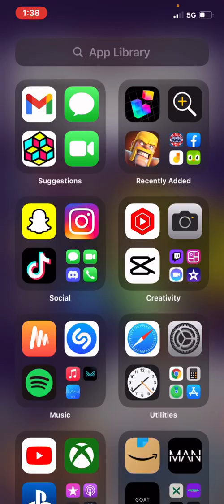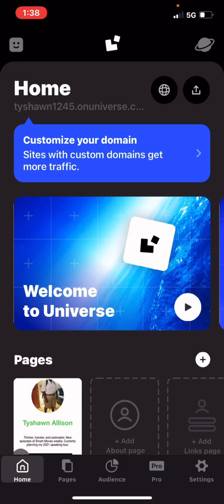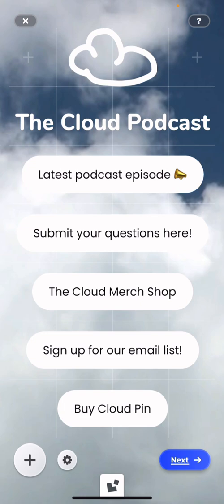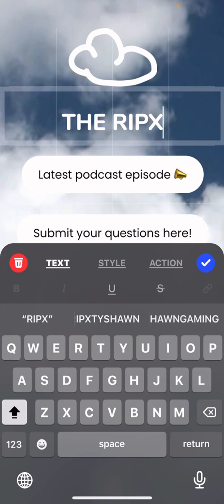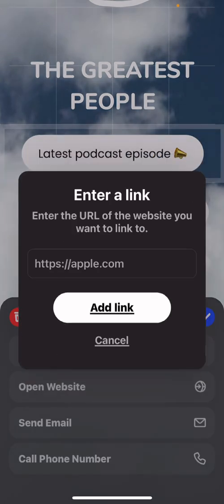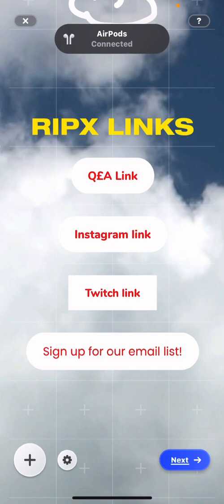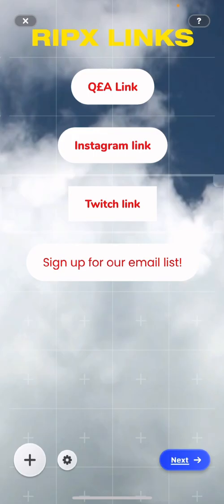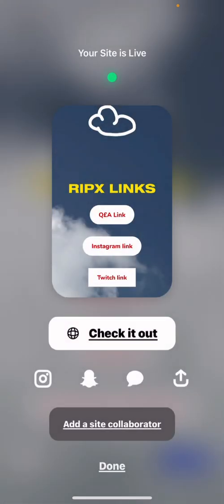HOW TO USE UNIVERSAL WEBSITE BUILDER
In today video i will be explaining how to use the Universal Website Builder app on iOS and android.